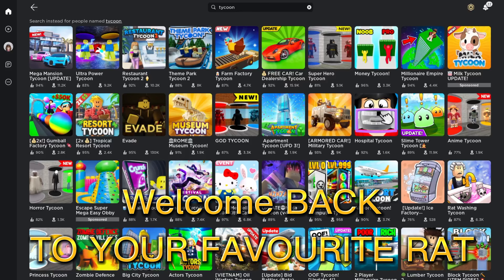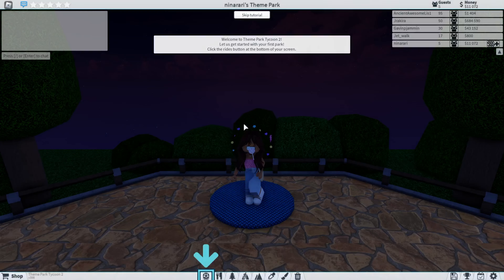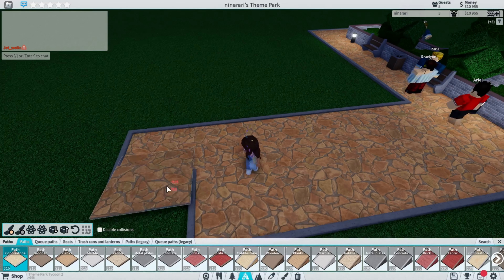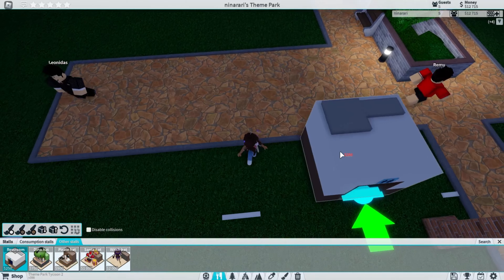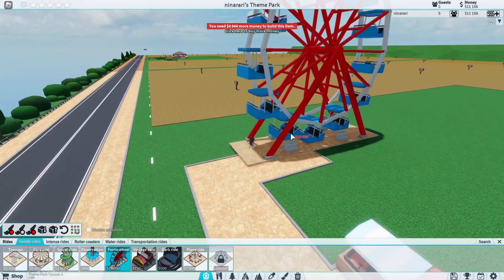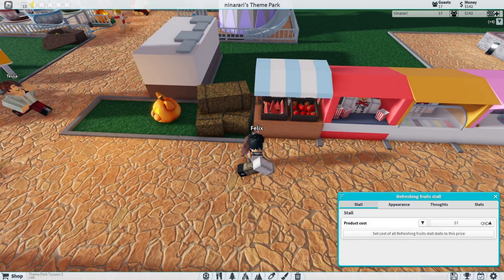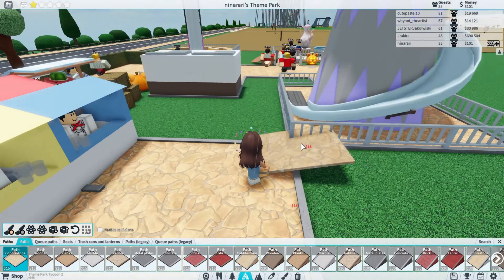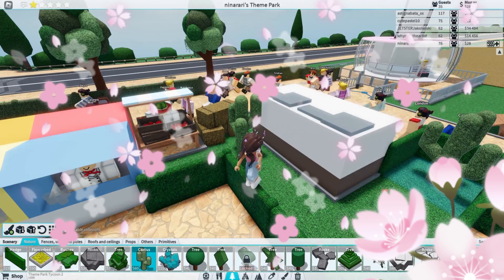Playing Roblox Tycoons|| Part 1😋😎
Today I am going to be playing a theme park tycoon on Roblox.  If you would like a Part 2 comment down bellow.